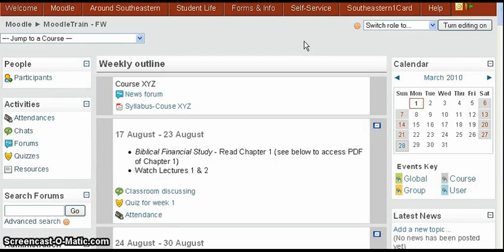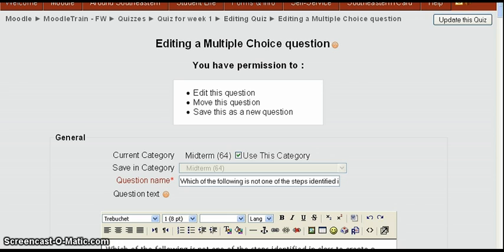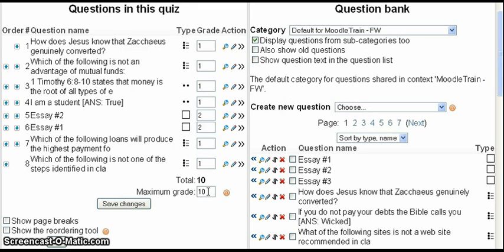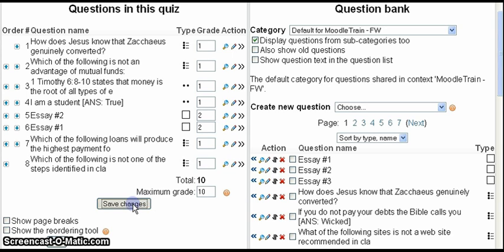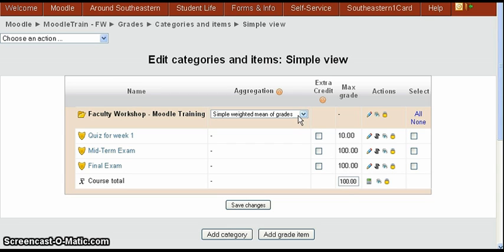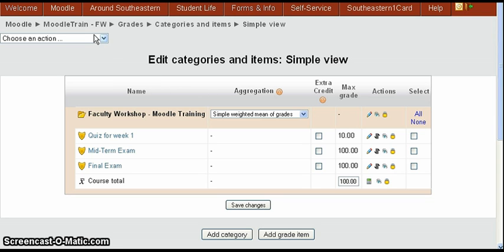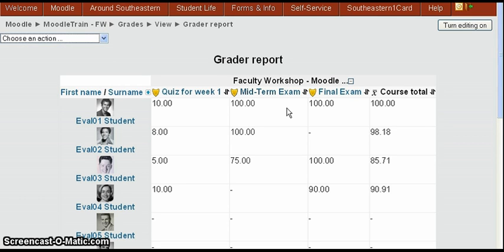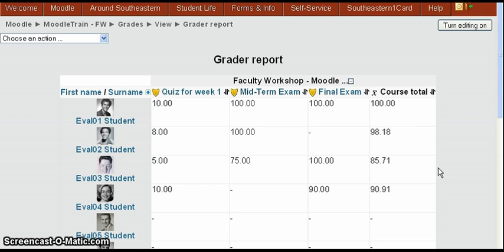MT009 - Grade Point Settings - Moodle V1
Moodle Tutorial overview of how to set grade points in Questions, Quizzes and Courses in Moodle at Southeastern Baptist Theological Seminary.  It shows how the various settings affect the final grade.